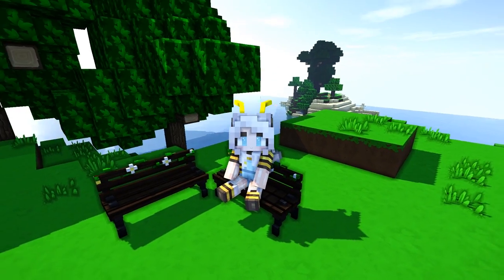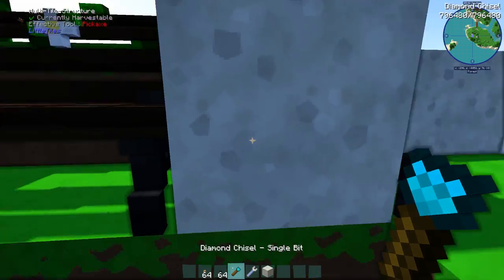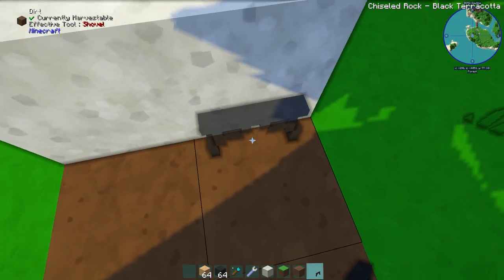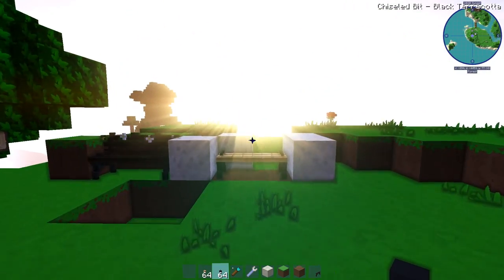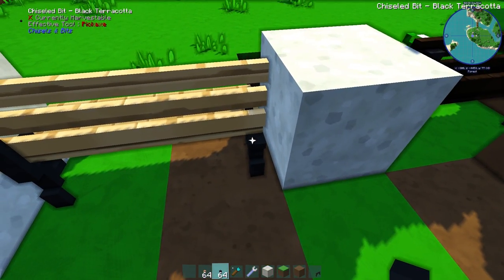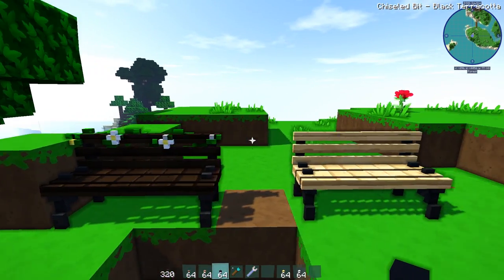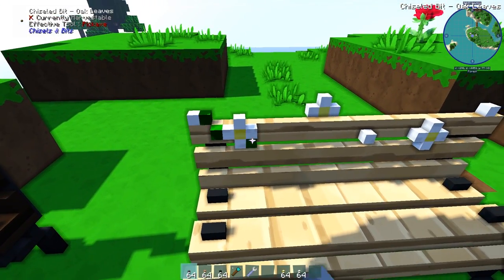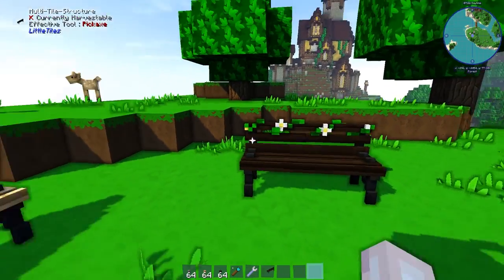CUSTOM FURNITURE In MINECRAFT | Perfect for Minecraft Roleplays | Chisel and Bits & Little Tiles | 2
I tried to explain the making of the park bench as best as I could, but I'm not that great at explaining! But the more tutorials I do I'm sure I will get better! ❤  Sorry about my audio being too loud, should be better In the next!

Give me some suggestions in the comments on what you would like to see me make!

Texturepack - Zig ZAG
Shaders - BSL V1

Operating System: Windows 10 Pro
Processor:Intel(R) Core(TM) i3-4330 CPU
System Type: 64 bit Operating System
RAM: 8 GB
Video Card: NVIDEA GeForce GTX 960